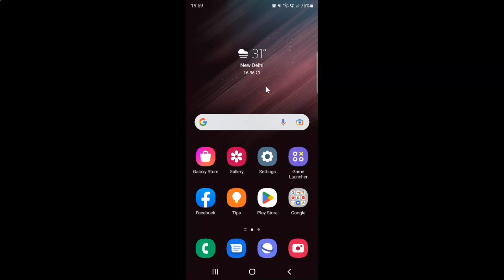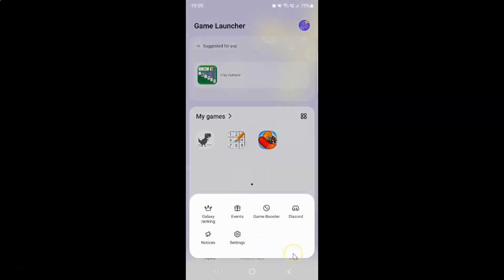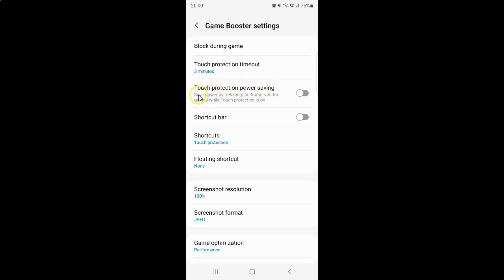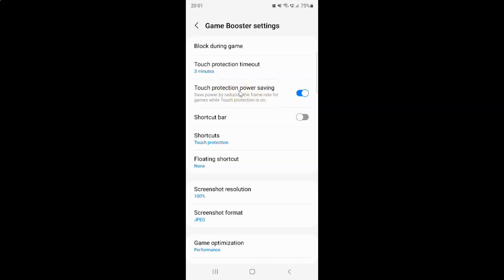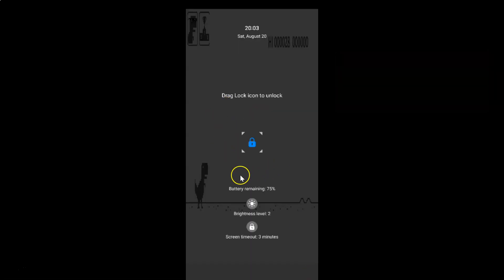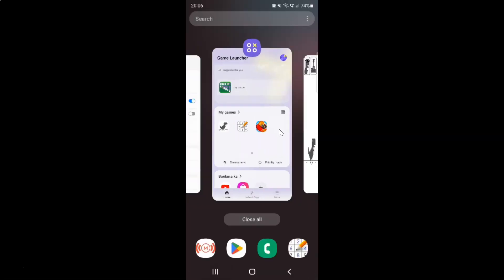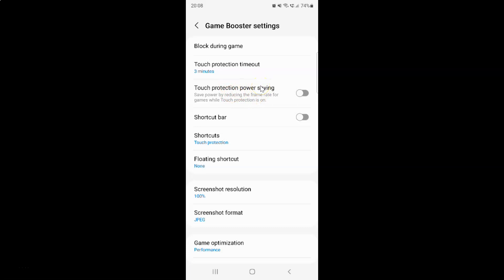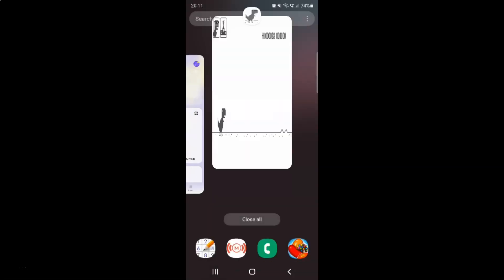How to Turn On/Off Touch Protection Power Saving in Game Booster On Samsung Galaxy S22 Ultra?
Hi guys, In this Video, I will show you "How to Turn On/Off Touch Protection Power Saving in Game Booster On Samsung Galaxy S22 Ultra."